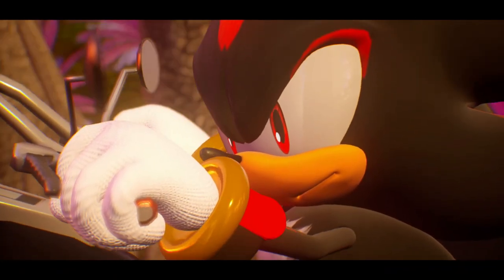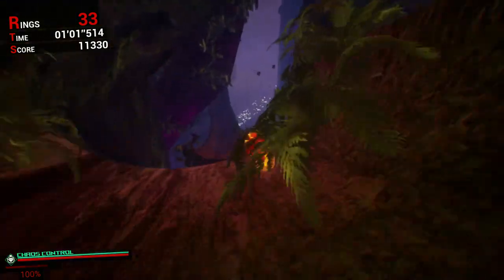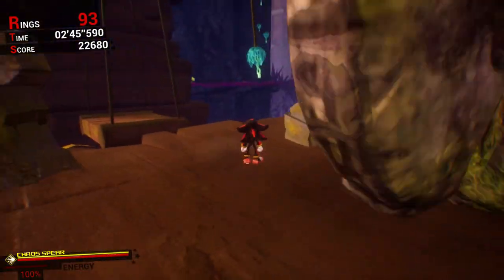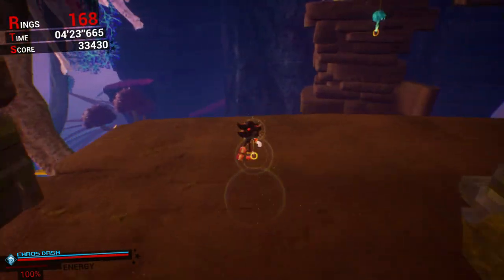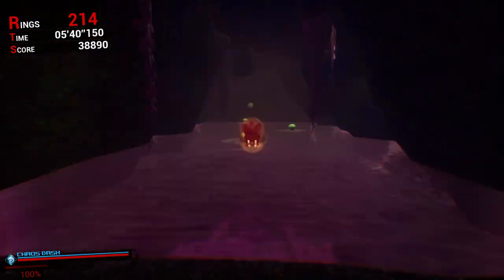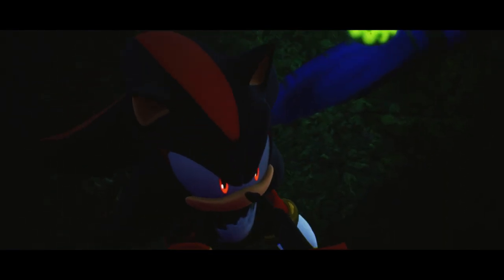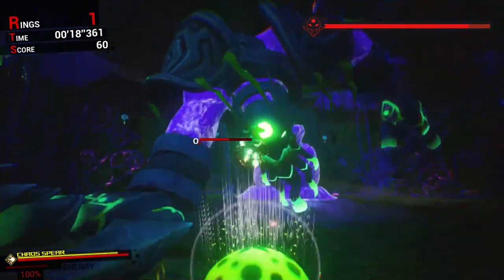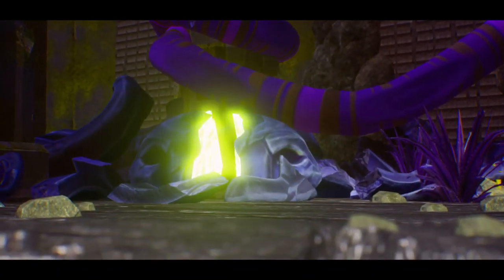Sonic Omens - Episode 4: Shadow of Water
This is episode 4 of the controversial Sonic fan game, Sonic Omens, created by a Russian game development team known as Ouroboros Studios. In this episode, Shadow embarks on a mission to discover a phenomenon caused by the Chaos Diamonds. Also, Rouge wears her stealth outfit from Sonic X. Quite a lot of Sonic X references in this game. Still wish it didn't have the 4Kids version of the music. Fuck 4Kids.

BE SURE TO OPTIMIZE THIS GAME IN THE GAME'S OPTIONS AND IN NVIDIA'S CONTROL PANEL! YOUR EXPERIENCE MAY VARY!